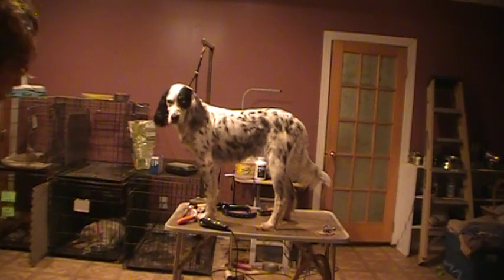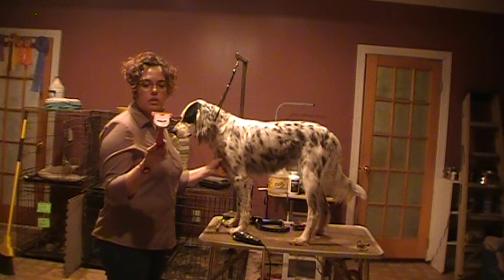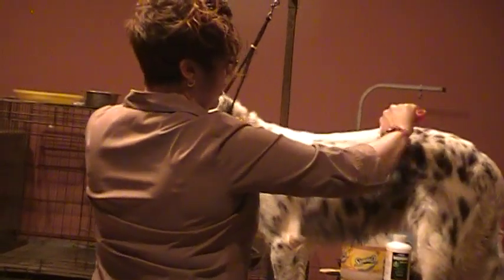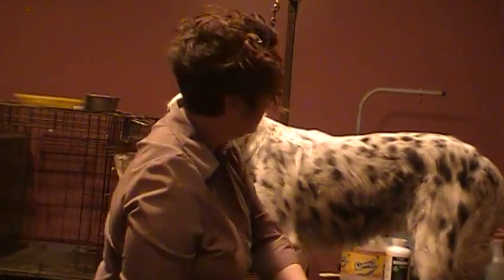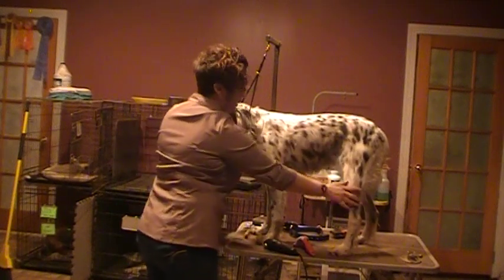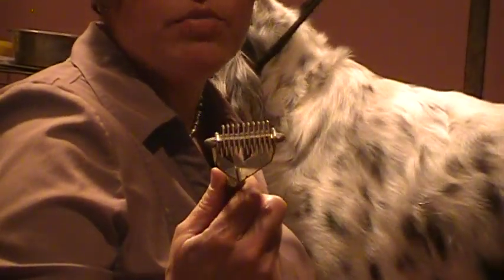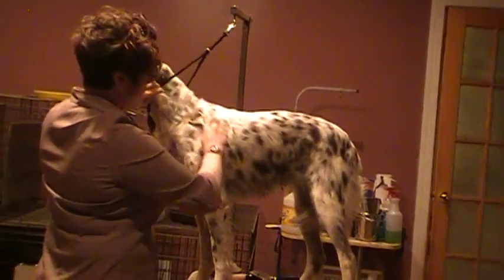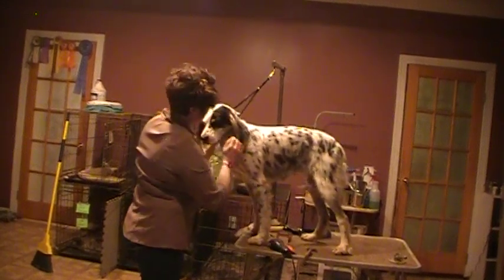Field setter grooming part 1